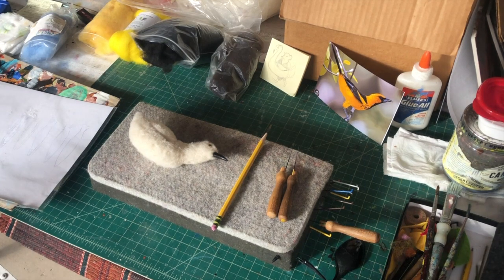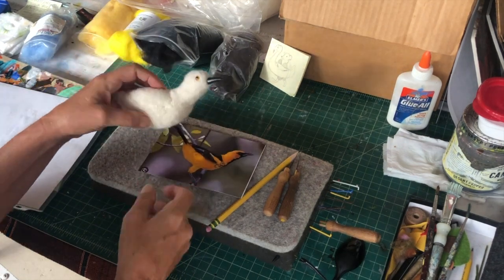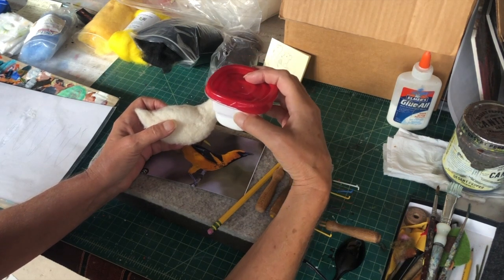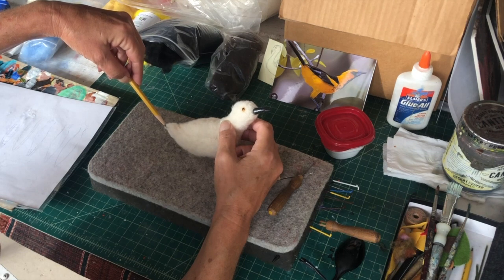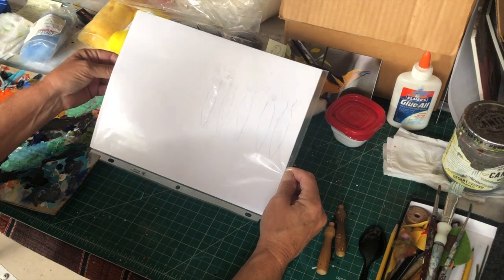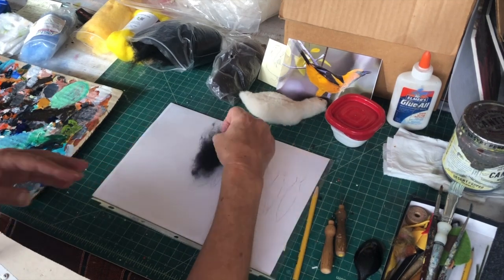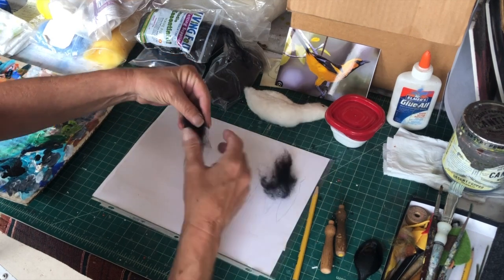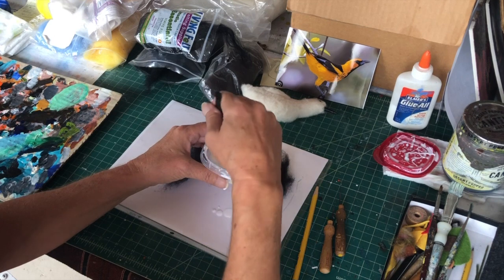Feathers Pt.1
This video is about Feathers Pt.1

In this video I show how to make feathers. I found a new way and I think it's pretty good.
Mod Podge, Matte and water make like the thickness of milk.

The foundation of your sculpture is most important, if that is not convincing, well then.

When beginning a piece, I use the Plain 38 triangle needle - general sculpting.
.the Purple 40 spiral - rapid, fine, for finishing.
.and my favorite is the Yellow 42 triangle - finishing the surface and fine detail.

The main focus are proportion and symmetry.
The key is to know what to edit and what to keep. Also how to lay the colors evenly and when to apply heavy texture to create the look you want. Think about the personality of the animal you want to portray.

Make sure you have the foundation the way you want it before applying the color and details.

Using barbed needles the end product is produced by matting, condensing and pressing fibers together.

MATERIALS NEEDED:
To make your realistic birds see links below;
Wool

Glass eyes